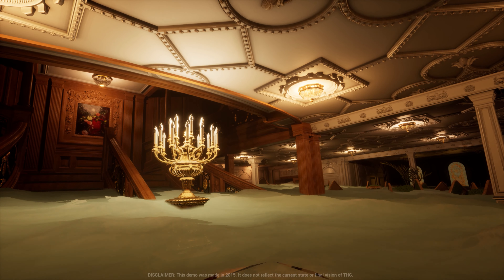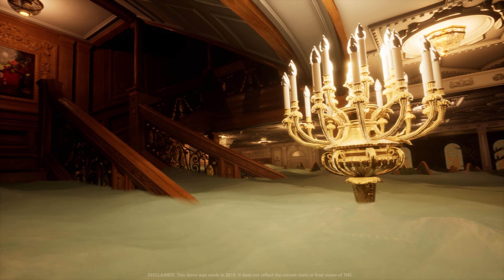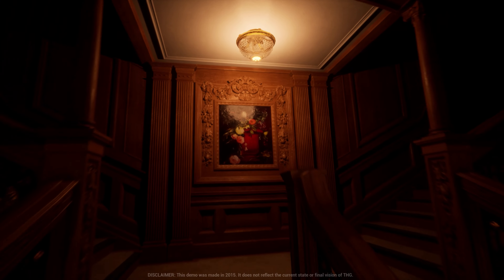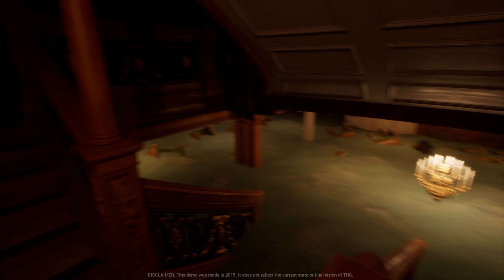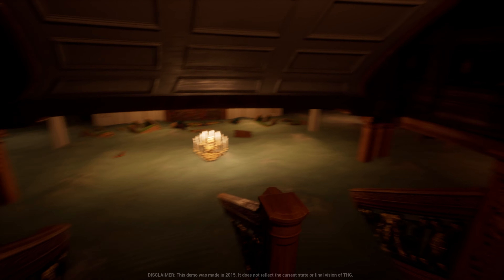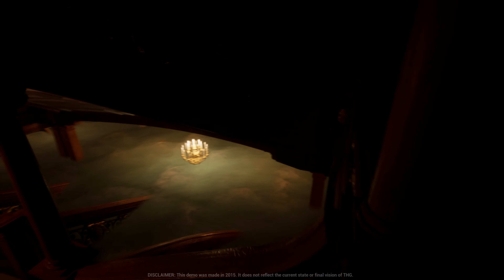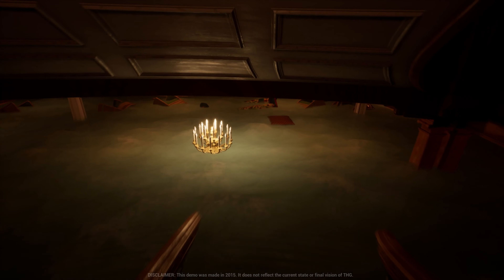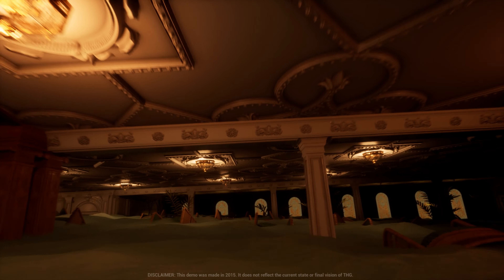Titanic Honor and Glory | Sinking Room Demo | 4K (No Commentary)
Experience an early test of the sinking mode and witness the D Deck Reception room flood in real time.
Very well done and this is from 2015!! Excellent little experience